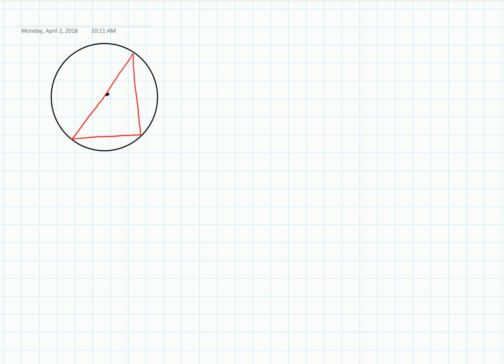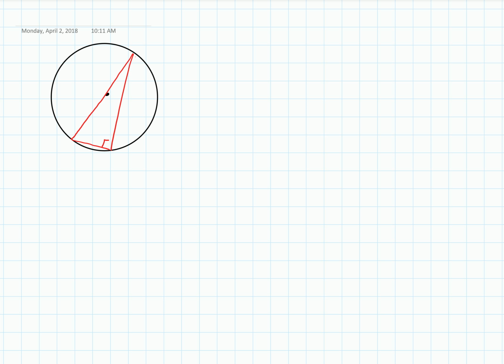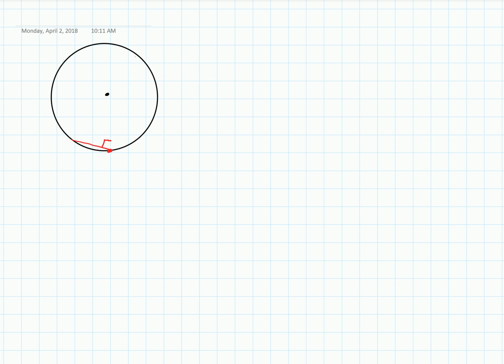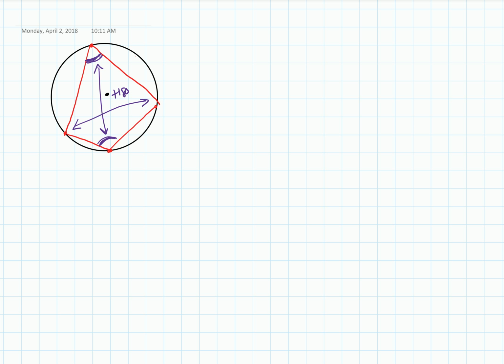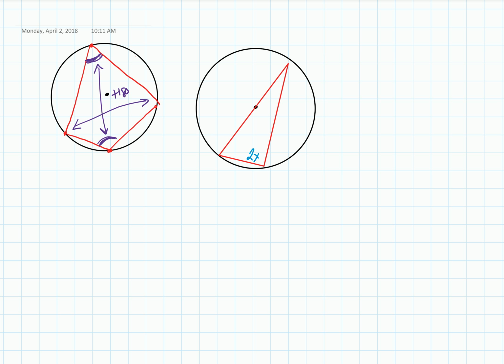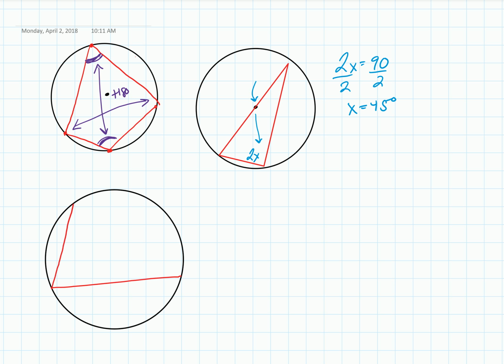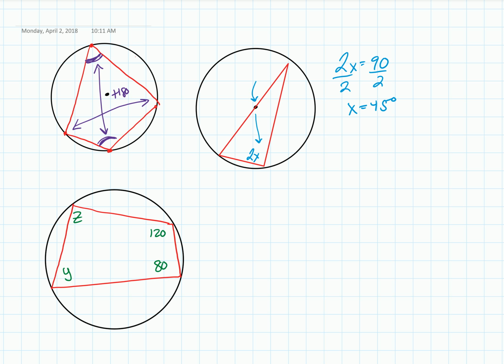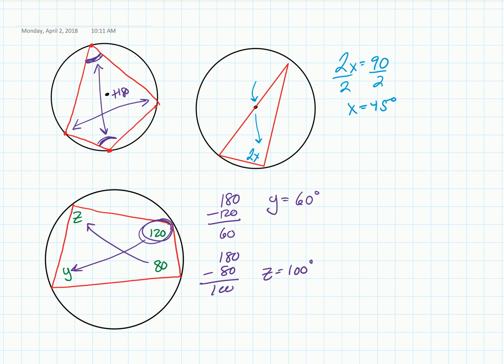Sub Video C